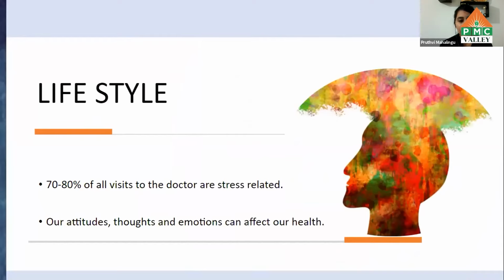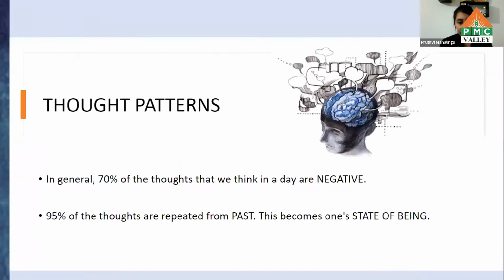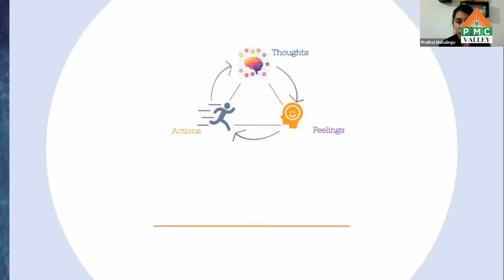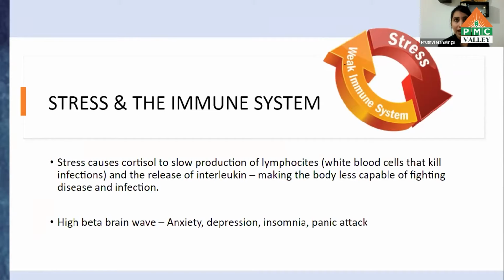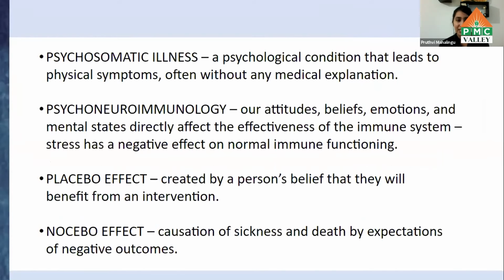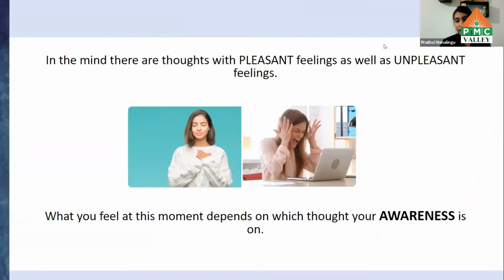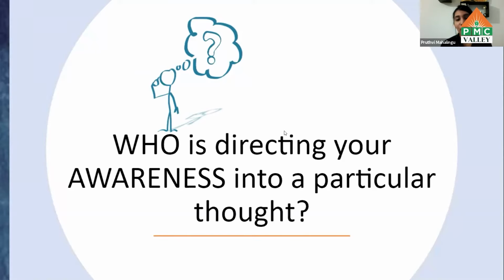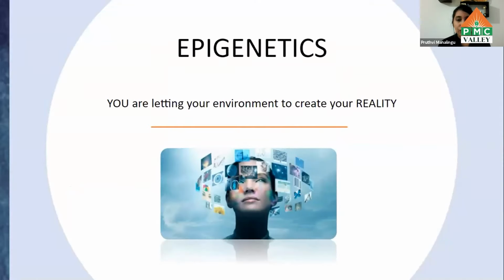Meditation|Body-Mind Connect |Anapanasati Meditation Foundation Course |Pyramid Valley International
Pyramid Valley, home for the First Largest Meditational Pyramid, is an International Meditation Center serving individuals, societies, and organizations in their quest for self-realization and spiritual wisdom.

Conducting regular classes, workshops, and seminars on Science of Meditation and New Age Spirituality, facilitating workshops by corporate bodies and organizations which have similar objectives, propagating the concept of Pyramid Energy and encouraging the construction of pyramids are some of the key activities of Pyramid Valley International

Pyramid Valley's core objective is to provide a COMMON PLATFORM for all world spiritual masters, to collaborate for a peaceful and love-filled planet Earth in the shortest possible time.

Address :
Pyramid Valley International
Kebbedoddi, Harohalli Hobli, Kanakapura Tq., Ramanagar Dist., - 562112.